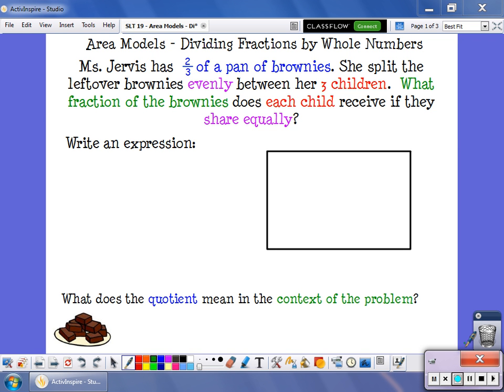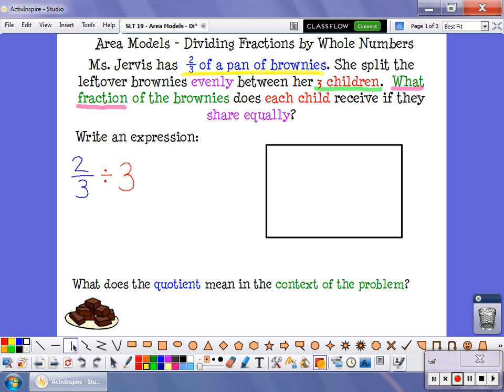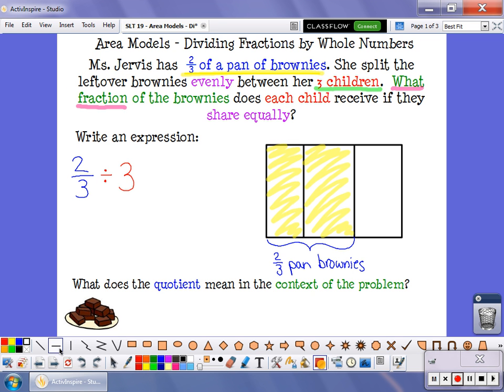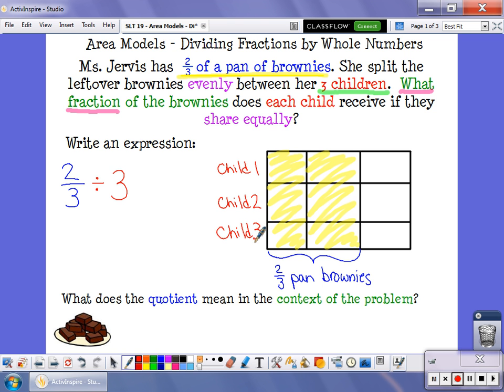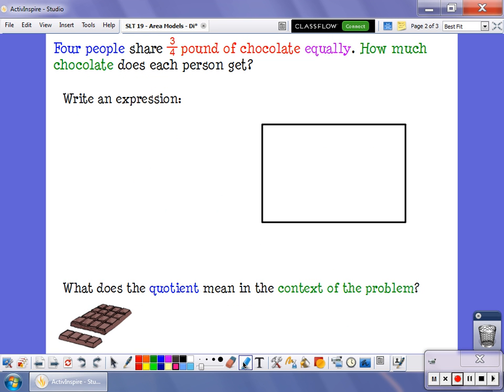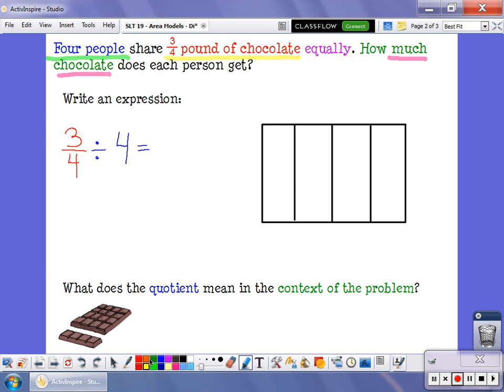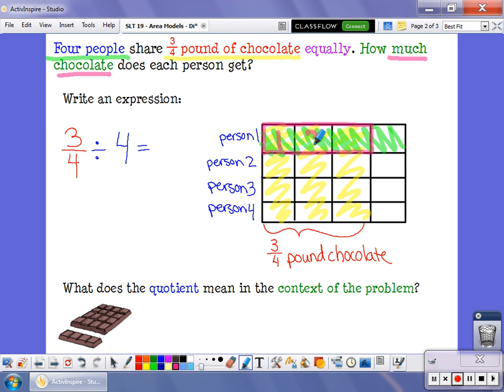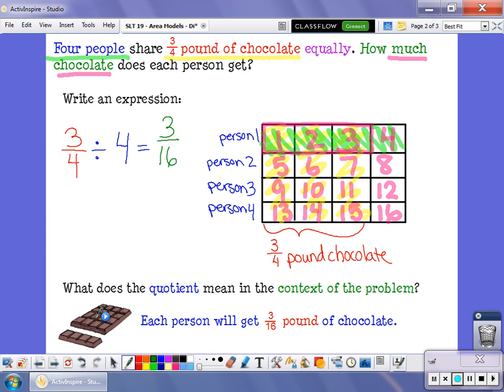SLT 19 - Area Models Dividing Fractions by Whole Numbers Video